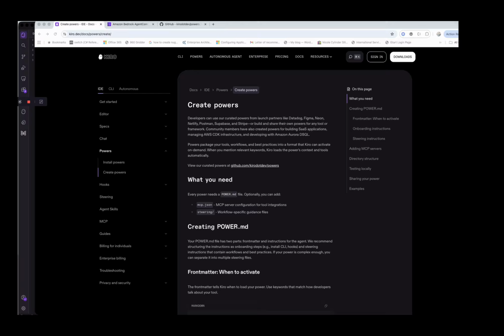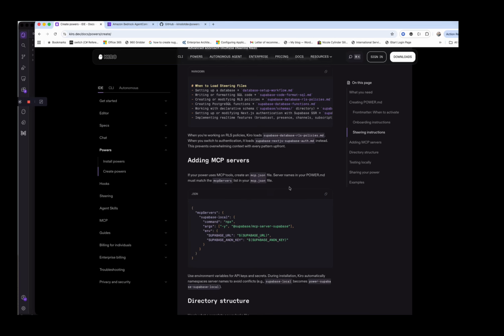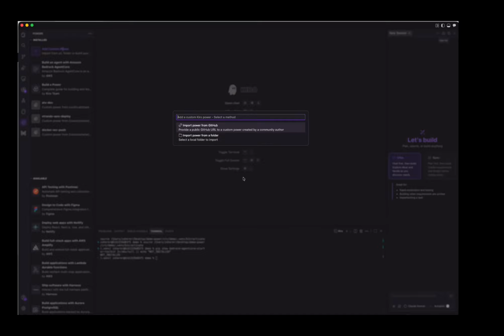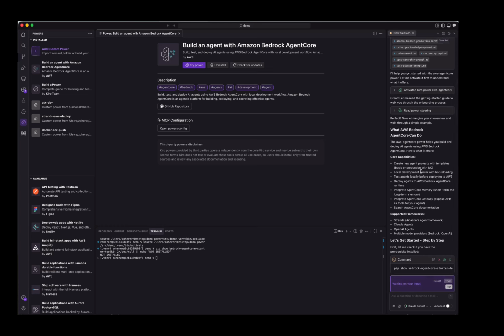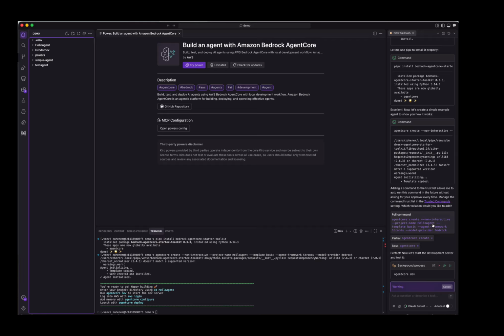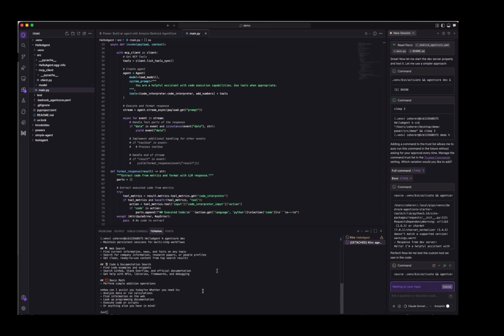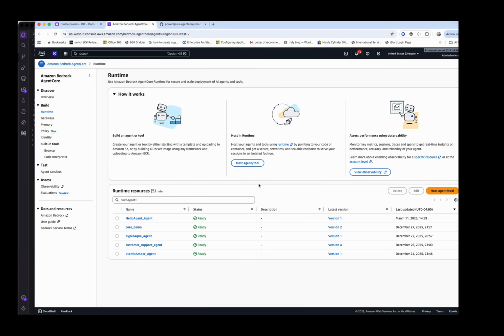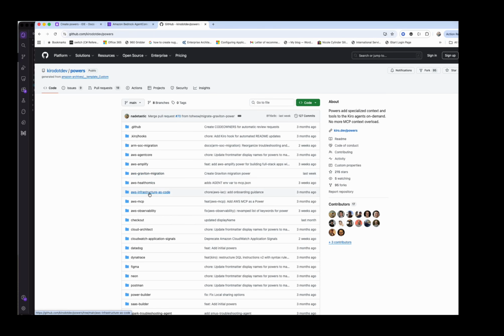Kiro Power + AWS AgentCore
Kiro Power.

Kiro Power makes it incredibly easy to turn an idea into a working AI-powered application. Instead of manually wiring services together, Kiro can generate and orchestrate the components needed to achieve a goal.

In this demo, you’ll see how we can:

• Use Kiro Power to define a goal
• Automatically generate the agent workflow
• Build a Strands AI Agent
• Deploy the agent to AWS AgentCore
• Run and interact with the deployed agent

This approach significantly reduces development time and shows how AI-assisted development can help build real-world applications faster.

If you're working with AI agents, AWS, Kiro, or Strands, this tutorial will give you a practical look at how these tools can work together.

Topics Covered

What is Kiro Power

Creating an AI agent using Kiro

Understanding Strands agent architecture

Deploying to AWS AgentCore

Running the deployed agent

AI developers

AWS builders

Anyone exploring agent-based applications